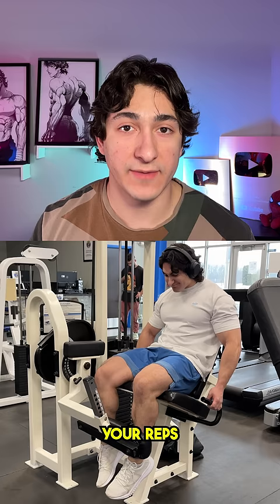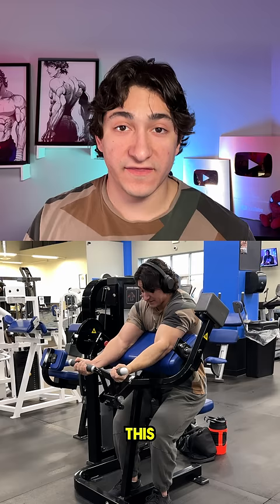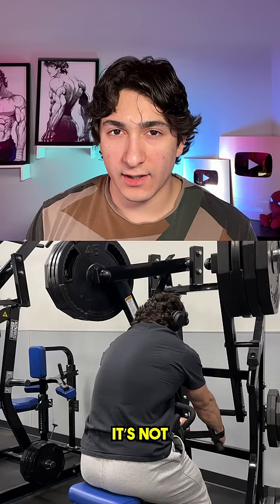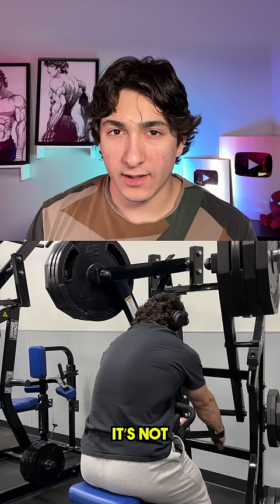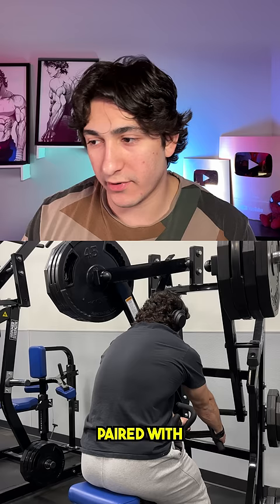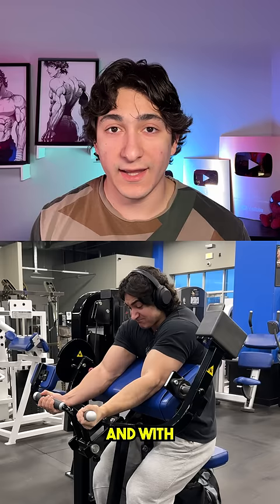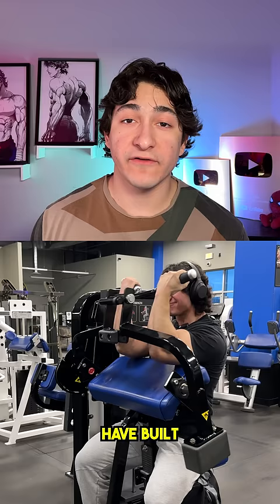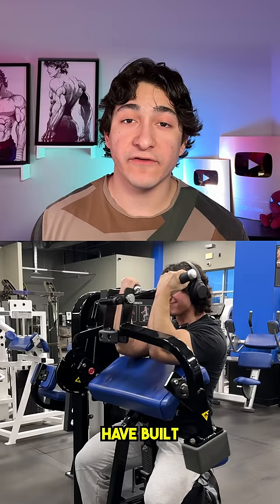Progressive Overload DOES NOT Build Muscle!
Progressive overload does not build muscle, it simply tells you that you’ve built muscle. Think about it, when you go into the gym, you want to progressive overload, right? However, in order to do that you need to have gotten stronger, and built muscle, so that you can actually lift more weight the next time you do that exercise. But how exactly do you build muscle? Very simple. You train very close or to muscular failure, so that the concentric velocity of your reps slows down, forcing more muscle fibers to be recruited, thus producing more force and eliciting mechanical tension. This mechanical tension then increases the rate of muscle protein synthesis inside the cell, thus causing hypertrophy and building muscle. And what caused this to happen? Training to failure. It’s not the fact that you waltzed into the gym and added a 5 pound weight onto your bicep curl, it’s the fact that you trained to failure, paired with proper nutrition and recovery that built you the muscle. And now that you’re stronger with that new muscle, the next time you do that bicep curl, in order to train to failure again, you will most likely have to do more reps, because you are stronger than you were last time. And eventually you will have built enough muscle where it is necessary to increase the weight, in order to stay in your desired rep range.